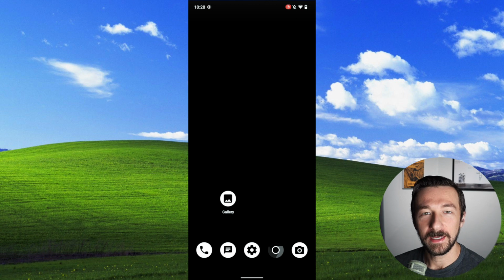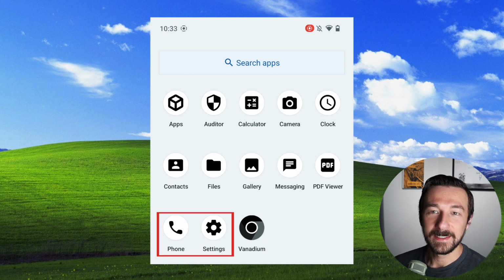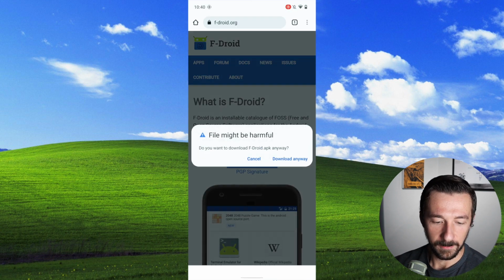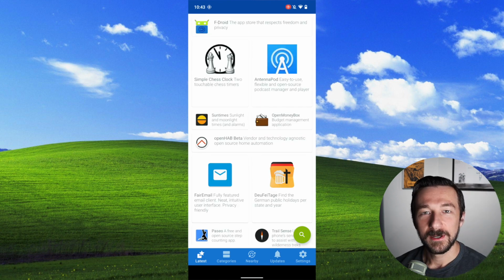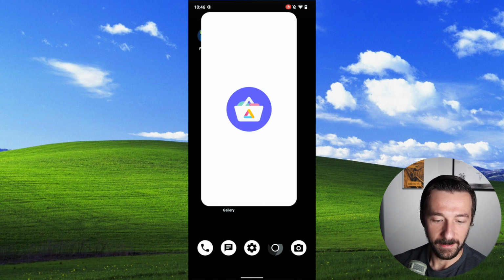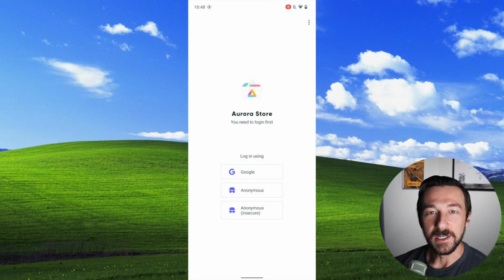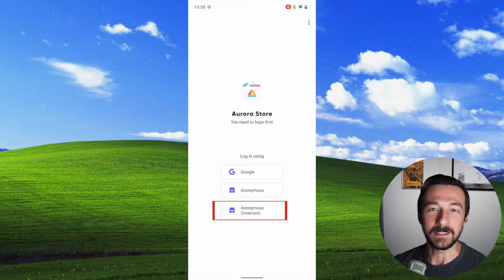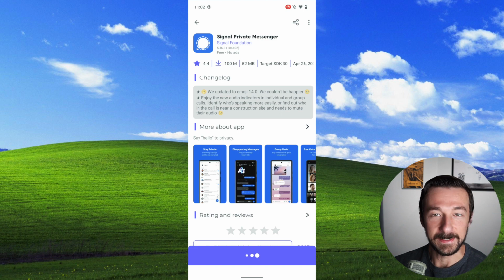You just installed GrapheneOS, now what?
GrapheneOS can look a little intimidating at first. I'll cover the default apps that come with the OS and the app stores to install to get you started.

GrapheneOS is a consumer-grade open-source mobile operating system based on the Android Open Source Project, or AOSP. It's one among the many custom ROMs created on that platform. Unlike previous homemade ROMs, though, this one offers enhanced privacy and security. It improves technologies such as app sandboxing, exploit protection, and the permission model significantly.

Daniel Micay, the co-founder of CopperheadOS, a privacy and security-focused mobile OS, developed this relatively new mobile OS. GrapheneOS used to be known as the Android Hardening Project when it was created in late 2014. Micay and his team decided to rebrand the project in 2019 to better reflect how it has grown and matured.

Although GrapheneOS is based on Android, the two operating systems are not identical. One significant difference is that GrapheneOS is Google-free. That means no Google Play Store, Google Chrome, Google Maps, or any of Google's other apps and services. You might question why an operating system would keep Google out entirely when so many people rely on its services. Well, this is all part of the project's efforts to provide the most strong privacy and security possible to its customers; bringing Google and its snooping eyes into the mix would make it impossible. In essence, if you don't use Google, you won't be tracked, which means you'll have better privacy and security.

Apple's new on device scanning is a great reason to switch to a private mobile OS. Apple's NeuralHash works by transforming images on a user's iPhone or Mac into a unique string of letters and numbers known as a hash, which will be available in iOS 15 and macOS Monterey in the next month or two. Any time you make a minor alteration to an image, the hash is changed, which can prevent matching. According to Apple, NeuralHash aims to ensure that images that are identical and aesthetically similar — such as cropped or manipulated photographs — produce the same hash.

GrapheneOS on the Pixel 6 (GP6)  is the most secure phone of 2022 so far. With five years of security upgrades and the most layers of hardware security, the Pixel 6 and Pixel 6 Pro are the most secure Pixel phones yet. The Google Tensor system on a chip (SoC) hardware and new Pixel-first features in the Android operating system combine to make this the first Pixel phone with Google security from the silicon to the data center. Pixel's security has also been proven through transparency and external certification by multiple dedicated security teams.

Podcast Hosting
I built Yellowball to help creators keep control of their shows and their privacy.

Chapters
Intro - 00:00
Stock apps - 00:11
Installing F-Droid - 01:15
Installing Aurora Store - 03:06
Aurora Store Setup - 04:00
Aurora Store Login Options - 04:55
Contacts/Calendar - 06:52
Phone Backup - 07:02
Google Services - 07:12